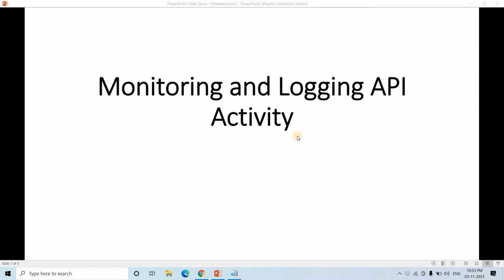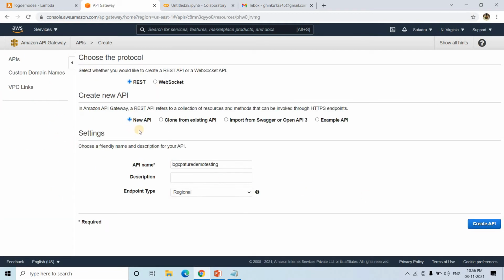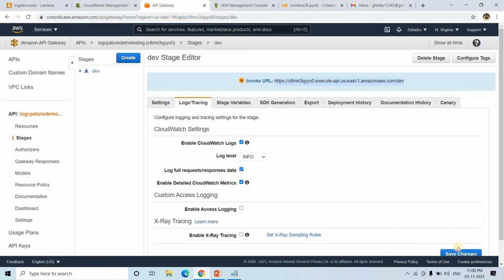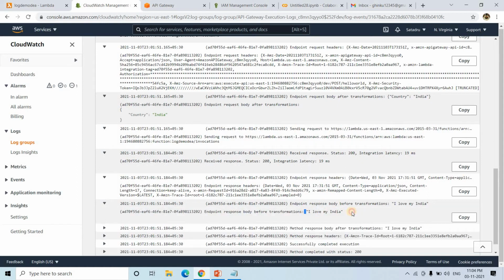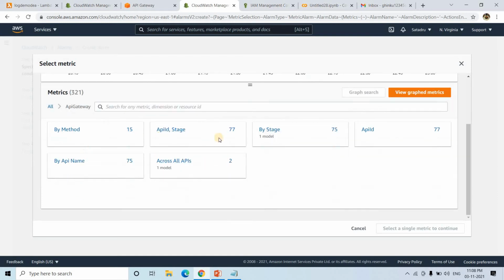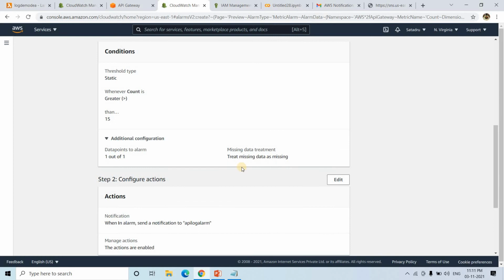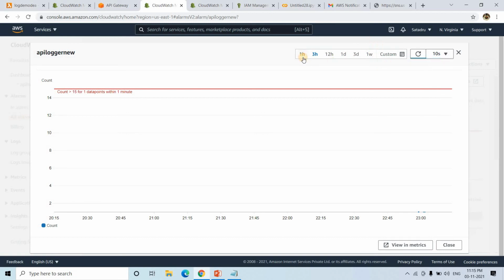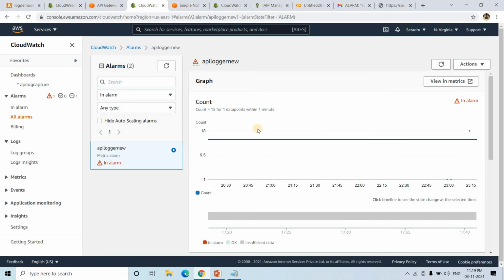Enable CloudWatch logs for API Gateway | Monitoring and Logging API Activity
In my this video you will learn how to enable CloudWatch Logs while troubleshooting  your API Gateway API.
Also I have discussed about a pipeline design with monitoring and alert functionalities using  API Gateway , AWS Lambda , Cloudwatch Alarm , SNS & Email

Code which is used to call API from Python is given in the comment section.